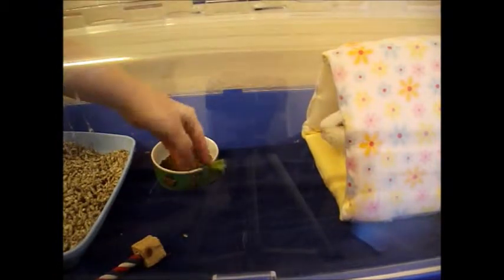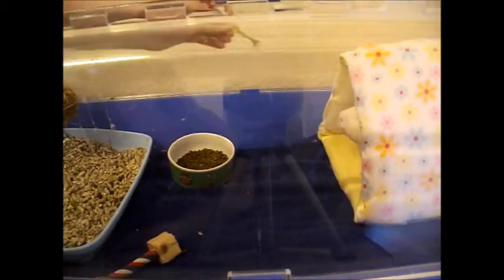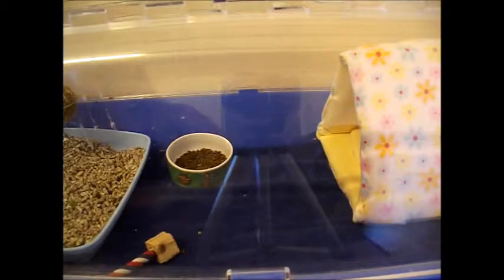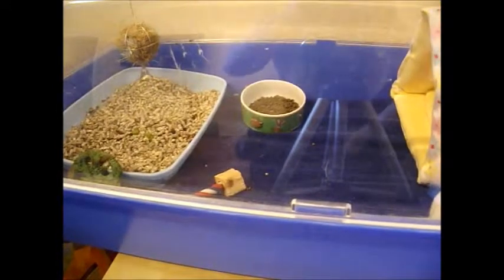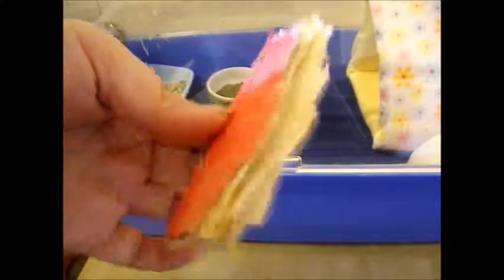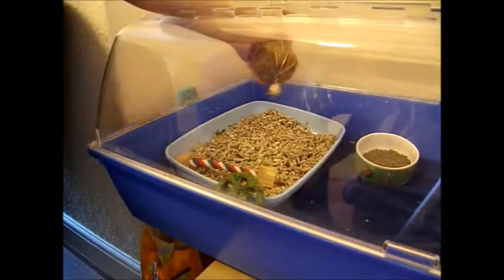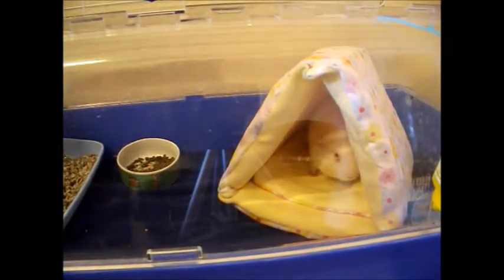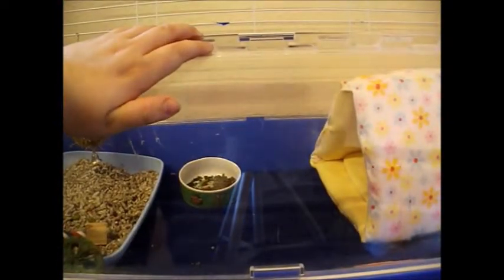New pet!!!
Meet Rupert!

I won't give away too much though!
you'll have to watch the video :)

If you have any specific video requests, let me know and I'll do my best :D

-Nic x